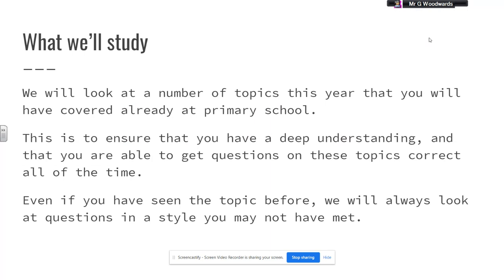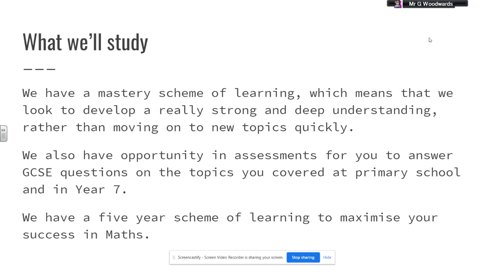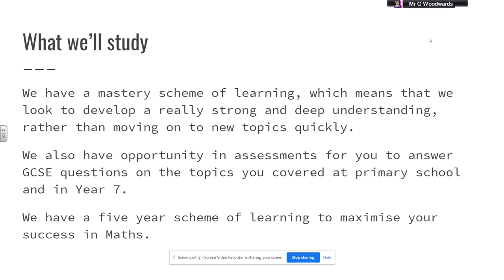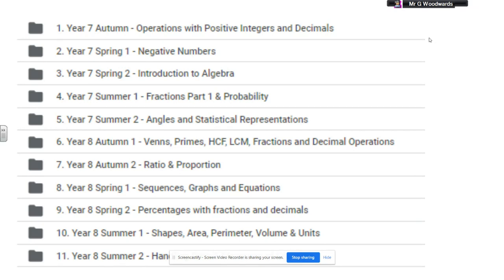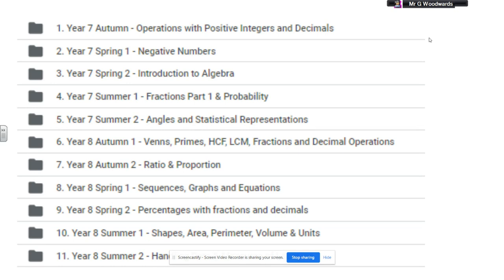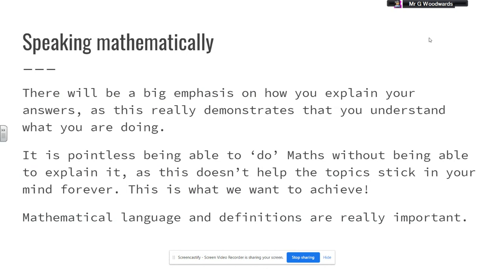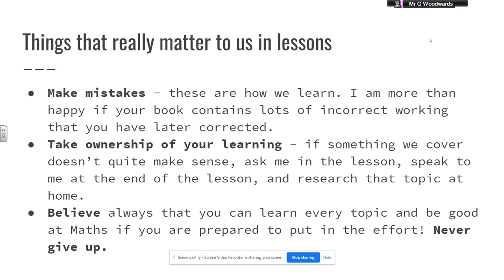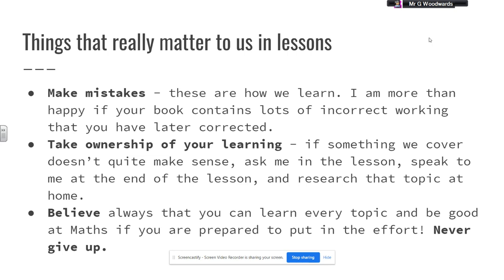Mathematics at Tring School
Open Evening 2021